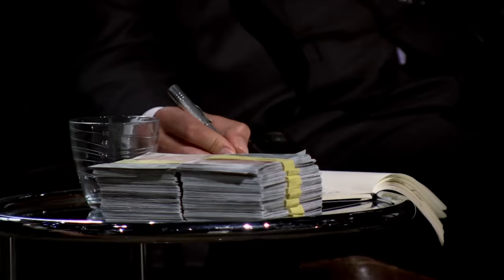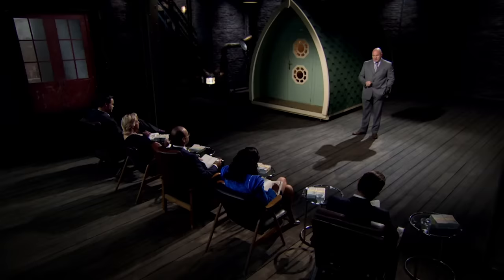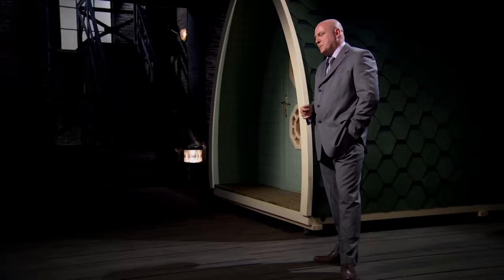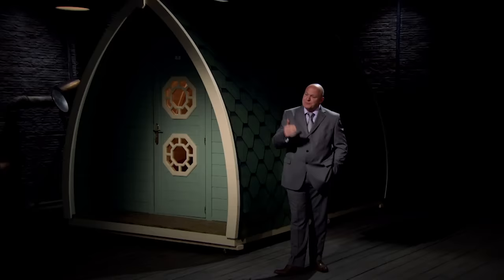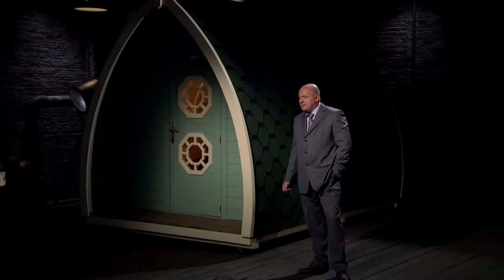Dragons Offended by Former Police Sergeant’s Pitch | Dragons’ Den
Glen has put together a cost-effective business for producing low-budget sheds and cabins but the Dragons soon sink their teeth into his pitch and tear it to pieces.

An international sensation, Dragon's Den features entrepreneurs pitching for investment in the Den from our Dragons, five venture capitalists willing to invest their own money in exchange for equity.